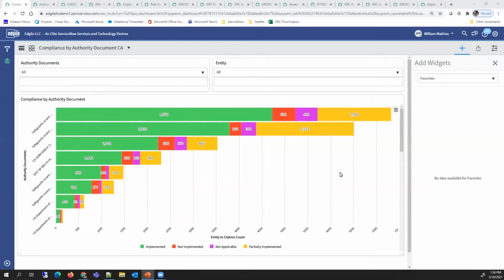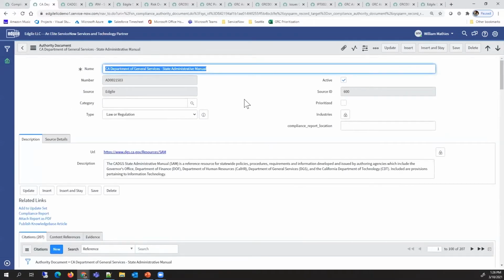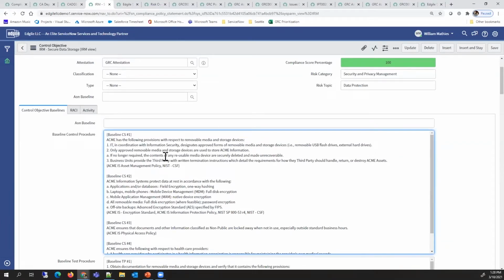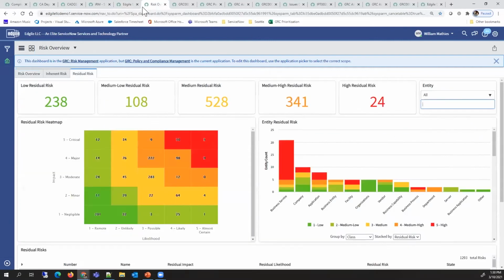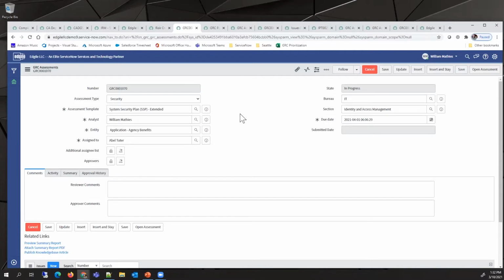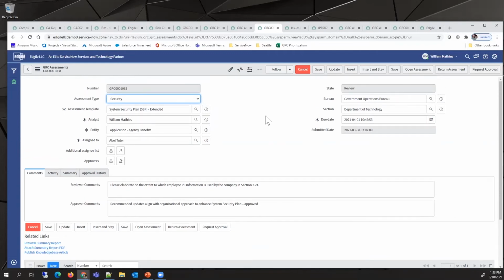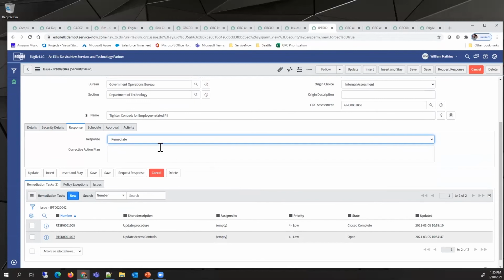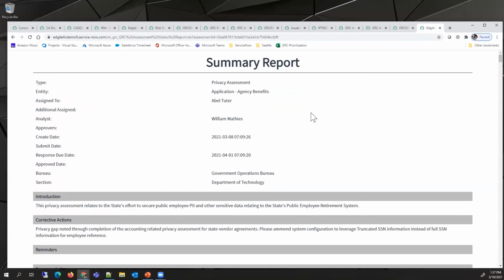Business Continuity Management (BCM) Demo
With business continuity and pandemic resiliency being discussed in boardrooms around the world during the COVID-19 pandemic, many companies are wondering how to adapt current business processes while preparing and planning for the future recovery.

In this demo, learn how ServiceNow Business Continuity Management (BCM) can help companies with the following:

Remain operational in the worst of times
Protect revenue through planning
Recalibrate for dislocated supply chains
Recover more quickly